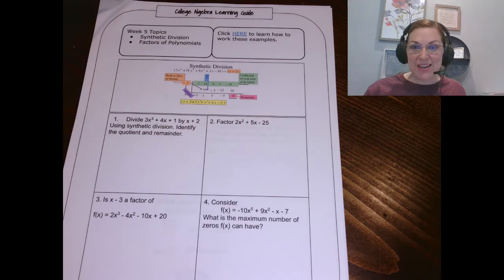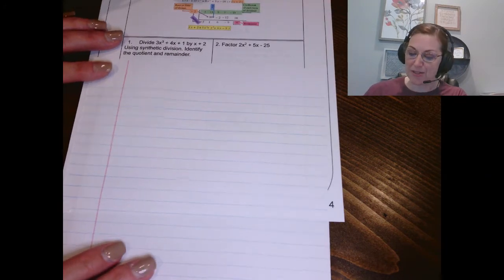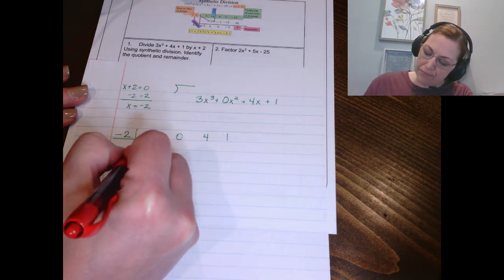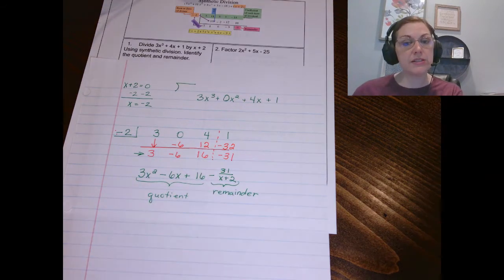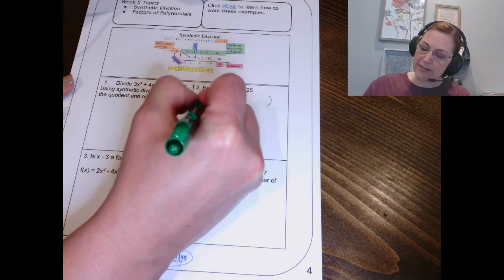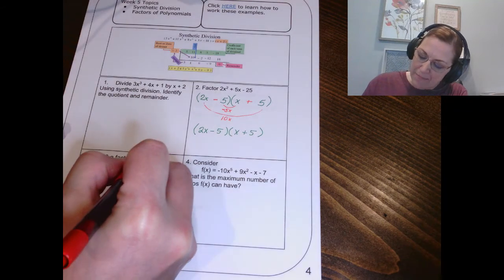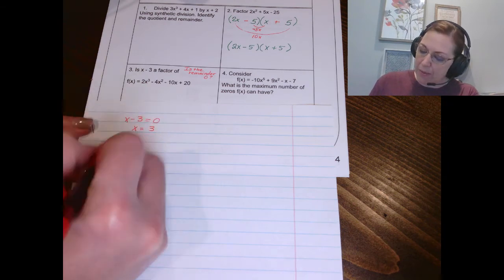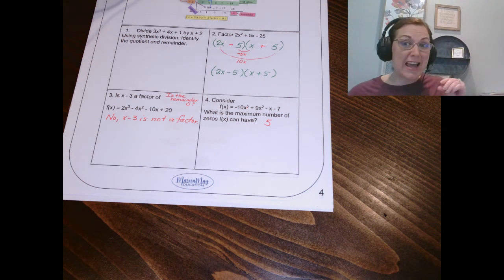RU - Week 5 Learning Guide Part 4